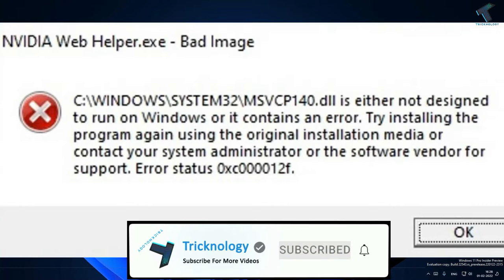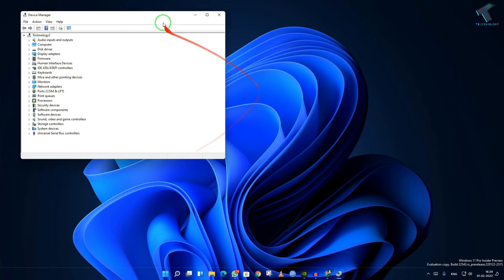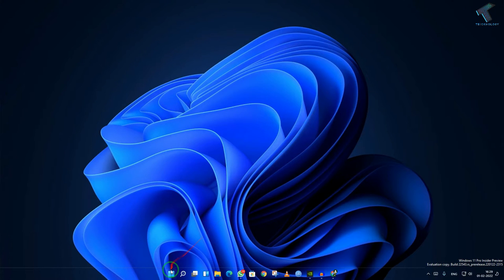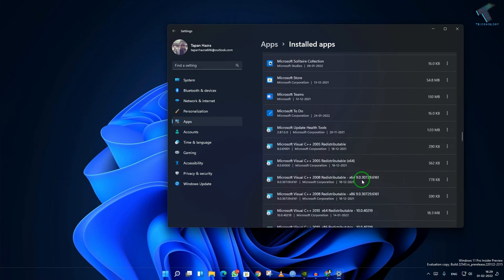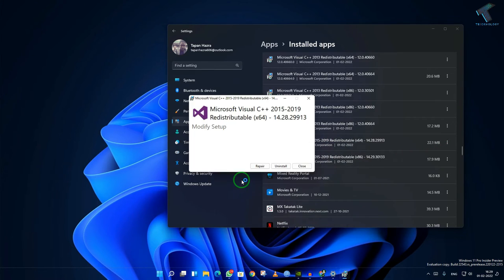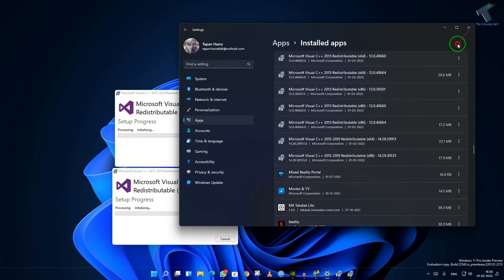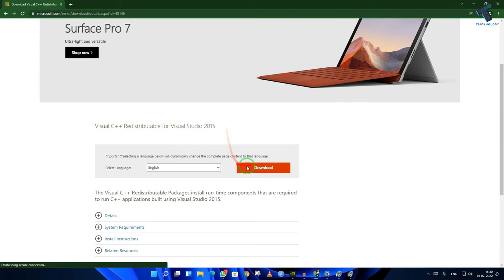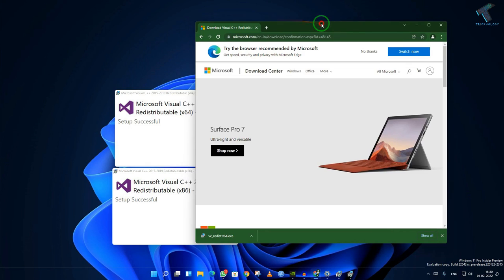Fix NVIDIA Web Helper.exe - Bad Image | MSVCP140.dll not designed to run on Windows Error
Here in this video tutorial, I will show you guys how to fix NVIDIA Web Helper.exe is showing BAD Image "C:\WINDOWS\SYSTEM32\MSVCP140.dll is either not designed to run on Windows or it contains an error. Try installing the program again using the original installation media or contact your system administrator or the software vendor for support. Error status 0xc000012f".